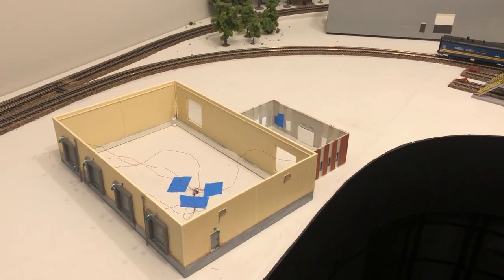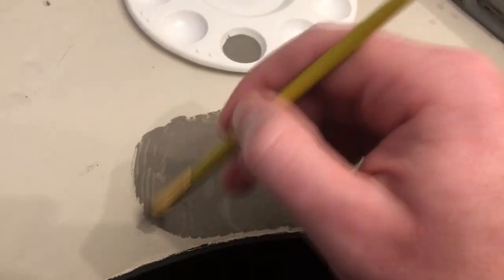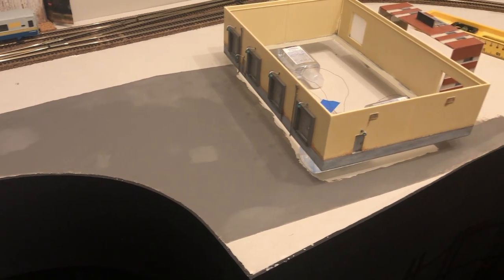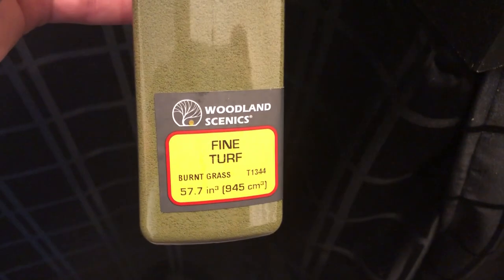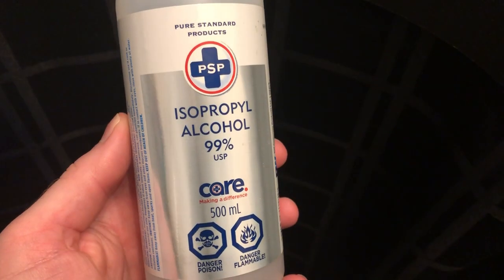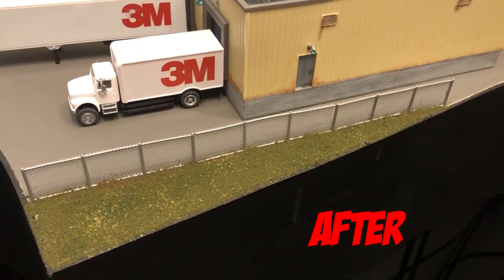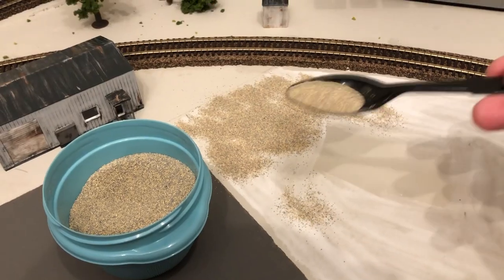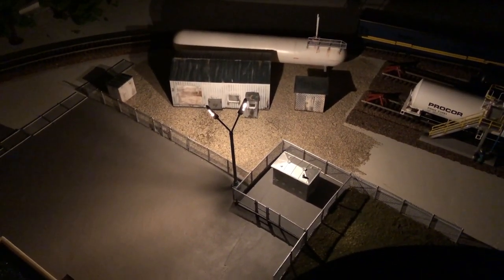Adding Scenery to the 3M Industrial Area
B Roll Music:
Mountain Sun

Ampersand Theme Music
Adam Monroe's Cheesy Synth Dance Music

Check out my TOP 5 Featured Channels - I like 'em and so should you!